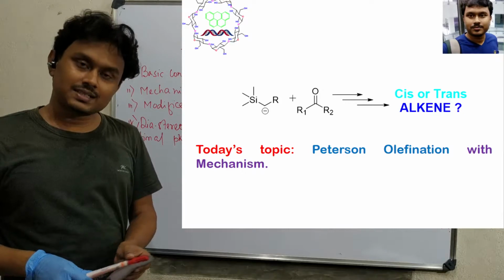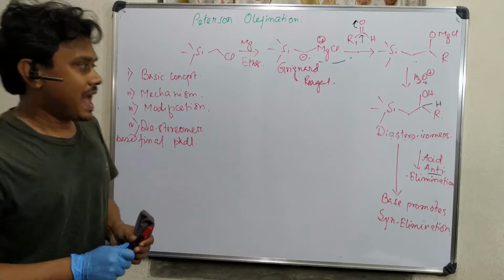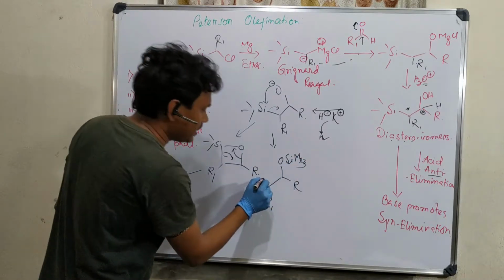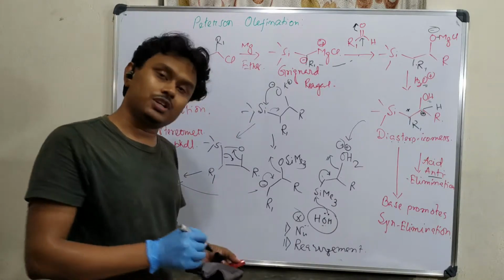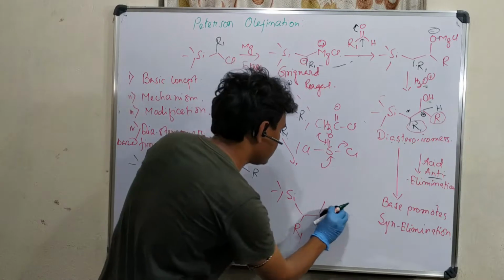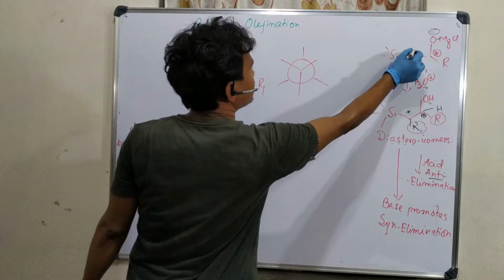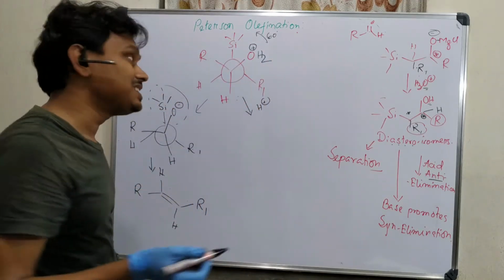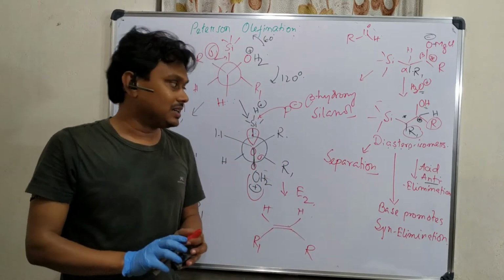Peterson Olefination: α-silyl carbanions to (cis or trans !!!! ) alkene.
In this video, I have explained about Peterson Olefination. In this reaction, the α-silyl carbanions and carbonyl groups reacts to produce alkene. The interesting fact about Peterson Olefination is that depending upon the reaction condition i.e. acid or basic, the same β-hydroxysilane produces trans(Z) and cis (E)-alkene respectively. Additionally, I have also provided a complete mechanistic description of Peterson Olefination. Links for some related reactions videos are given below. Students are requested to watch them.

For "Wittig reaction and Stereo-chemistry (Cis or Trans ???) for the Preparation of alkene." please click on the link "

For "Wittig Reaction and Effect of Ionic Salt for the preparation of Alkene." please click on the link "